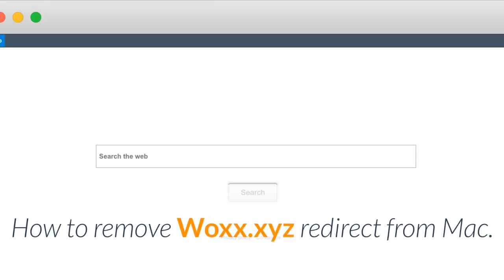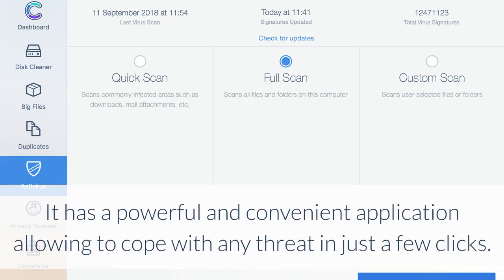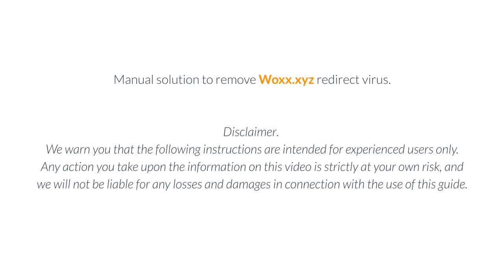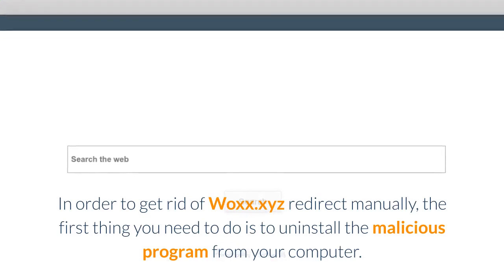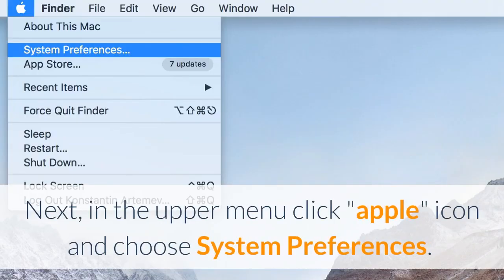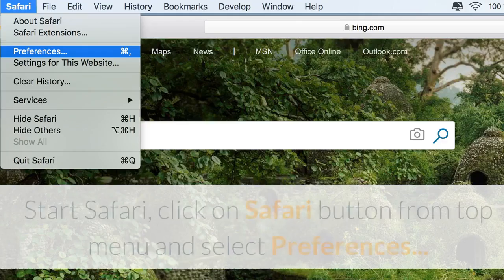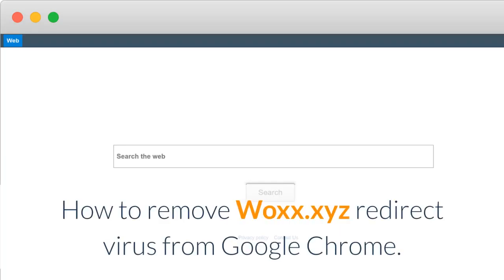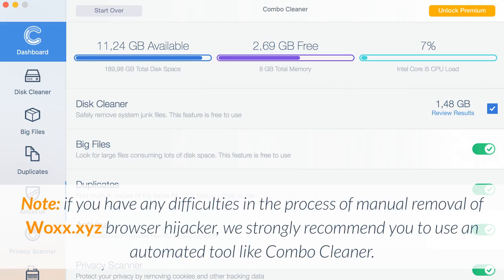How to remove Woxx.xyz from Mac